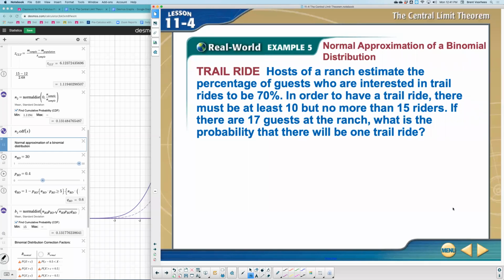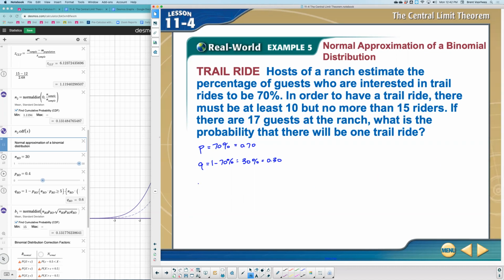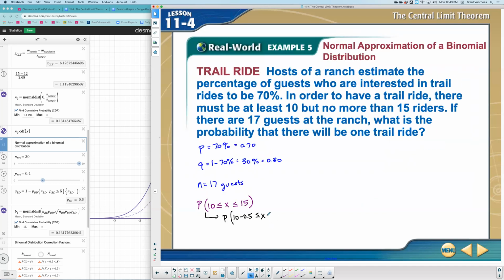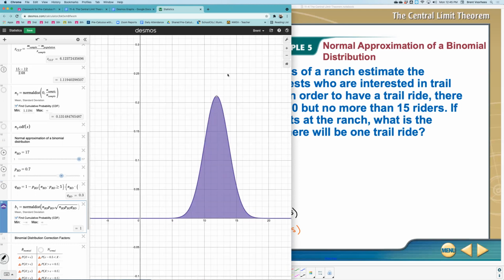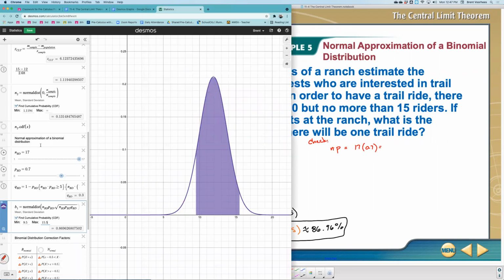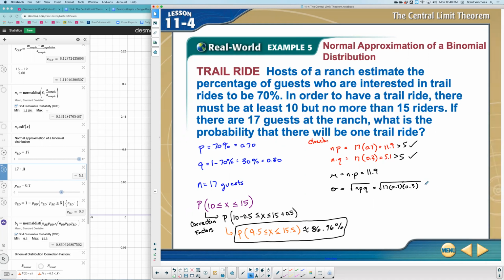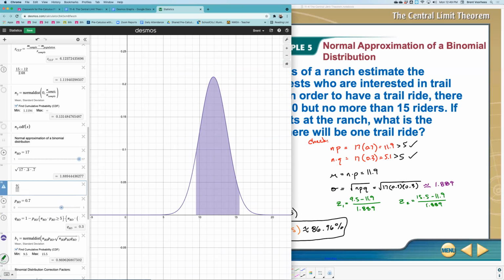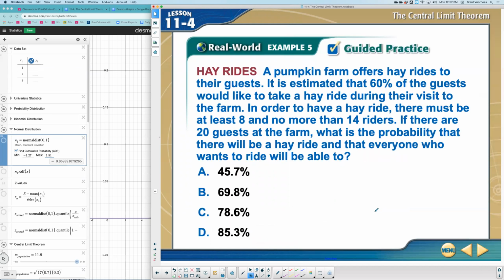11-4 Example 5 - Normal Approximation of a Binomial Distribution